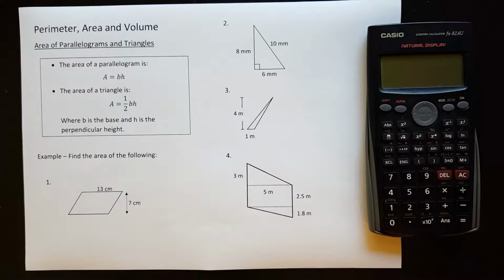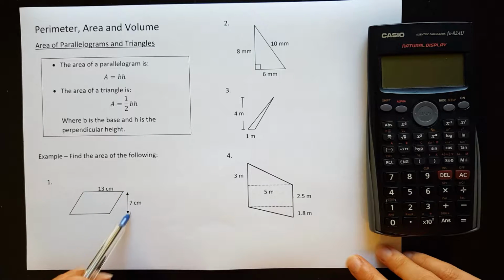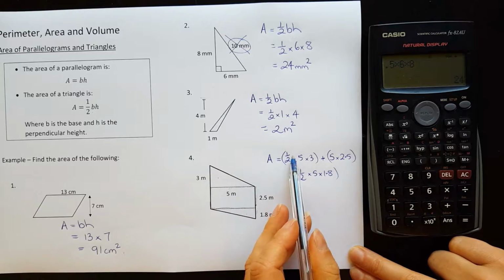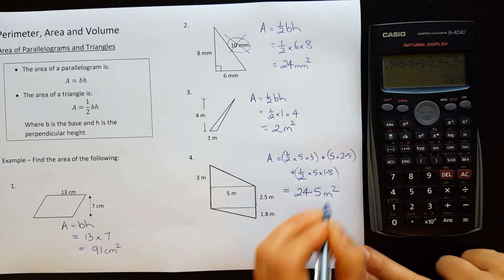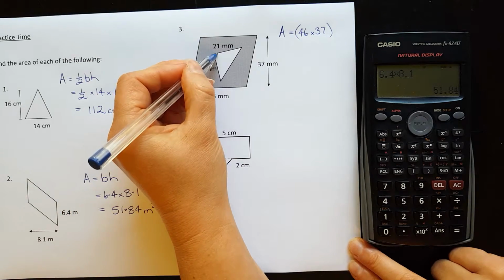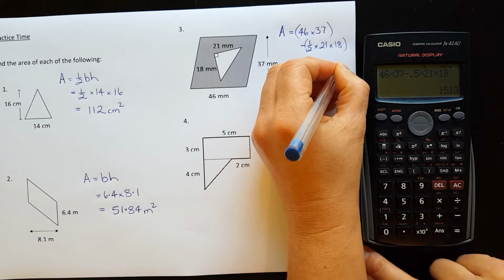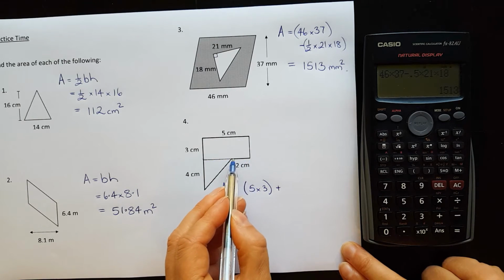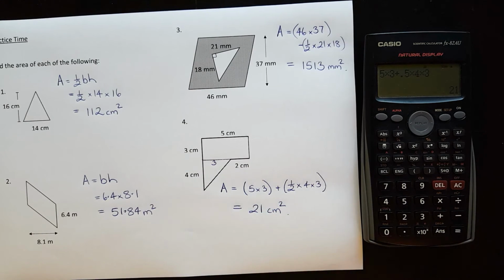Area of Parallelograms & Triangles